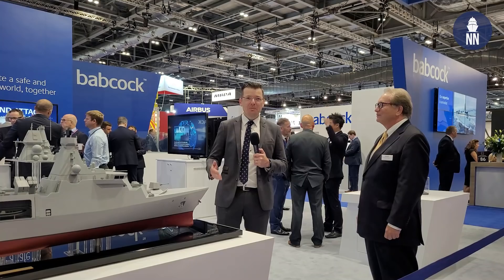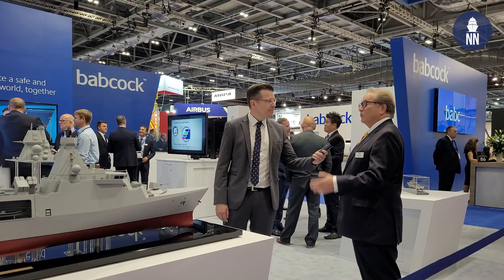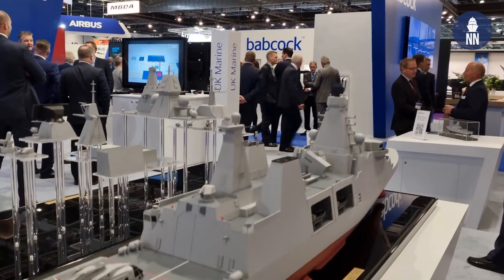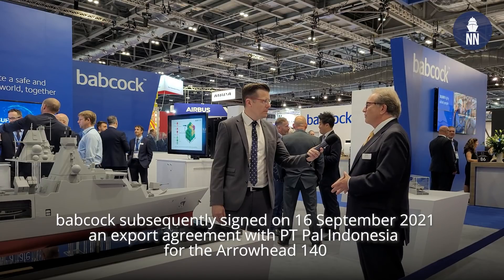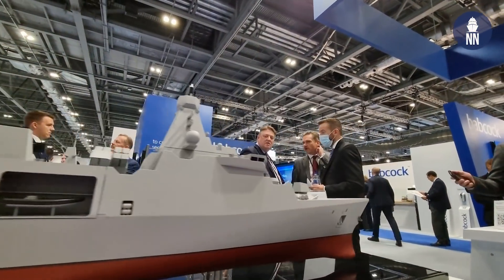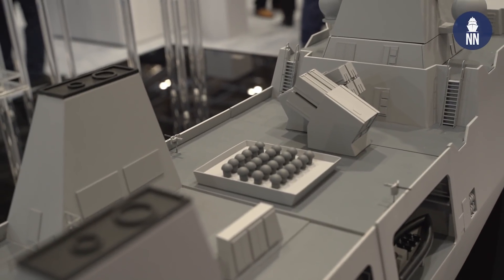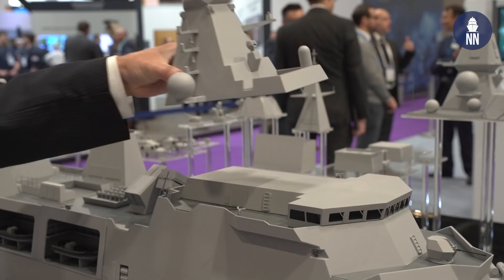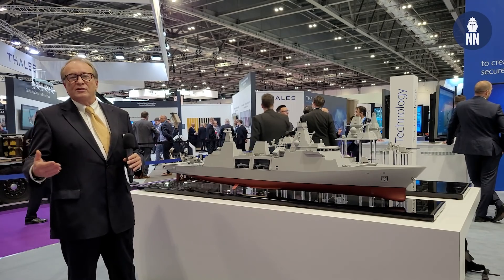Babcock's Arrowhead 140 Frigate at DSEI 2021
Jonathan Walton, VP Business Development - Marine, discusses the Arrowhead 140 frigate during DSEI 2021. Babcock subsequently signed on 16 September 2021 an export agreement with PT PAL Indonesia for the Arrowhead 140.

Selected by the UK Royal Navy as the design solution for its new Type 31 Inspiration Class frigates, the Arrowhead 140 design, benefits from a proven hull-form that has been tried and tested in real-world operational environments from NATO and coalition task forces to national regional and deployed operations.

Functional engineering risks are reduced, informed by integration challenges that have already been experienced and resolved. The frigate’s modular build characteristics mean that it is primed for pre-outfitting with open compartments allowing for rapid assembly, supporting time and cost reduction efficiencies for entry into service.

The baseline AH140 design can be configured to meet the broad range of operational requirements and profiles a global frigate may be called upon to undertake and adopt.